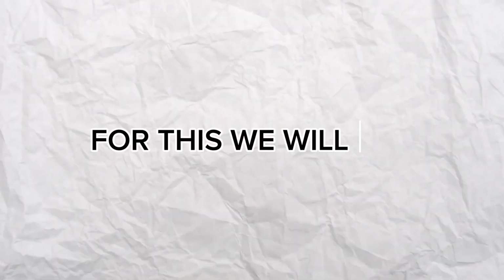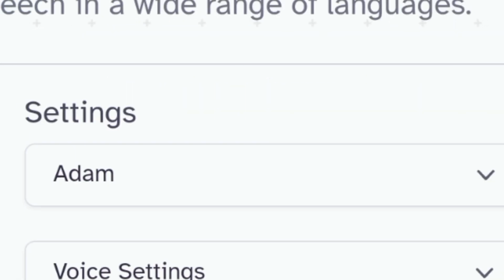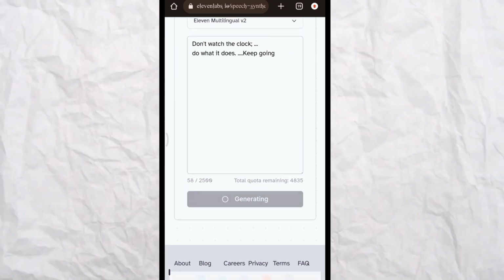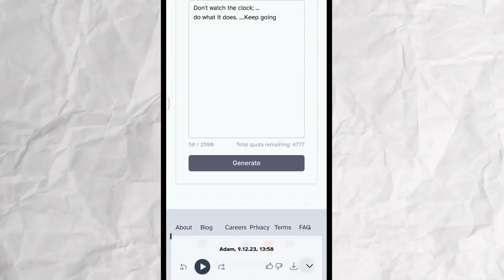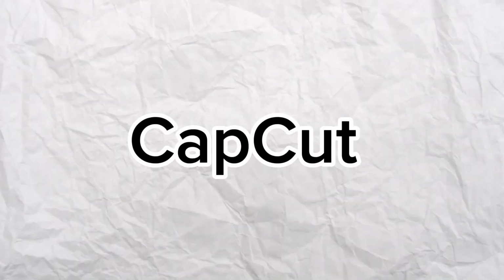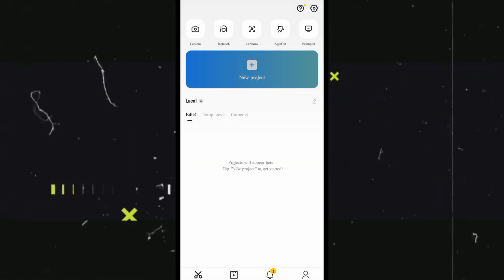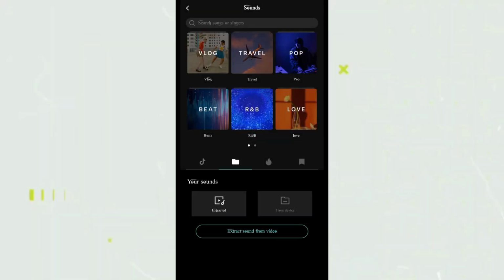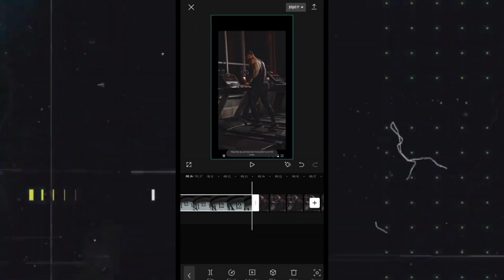Viral Shorts make in 1 minute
In this video I'm going to show you how you can create viral YouTube Shorts, Instagram Reels or TikToks in fore simple steps. These videos have to potential to reach millions of views if you act fast.